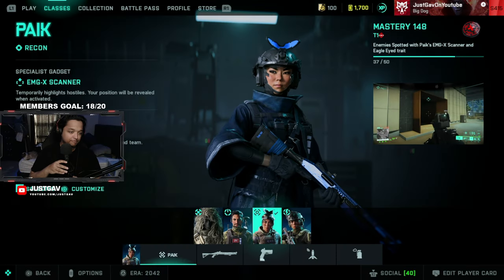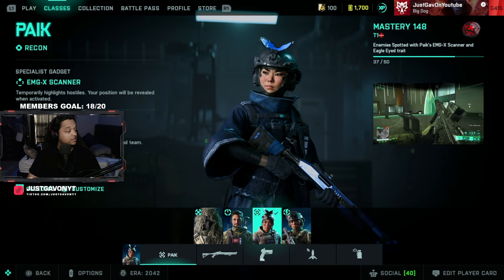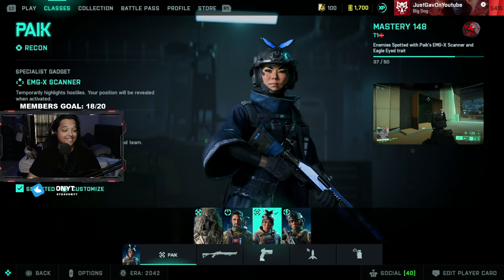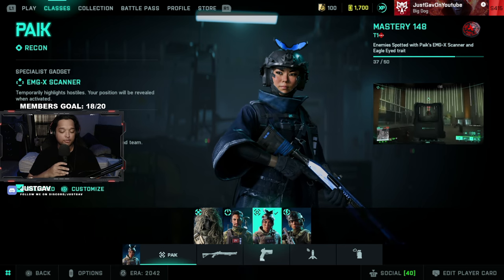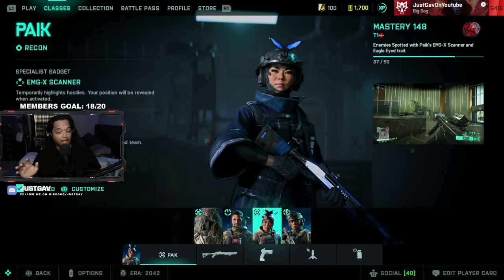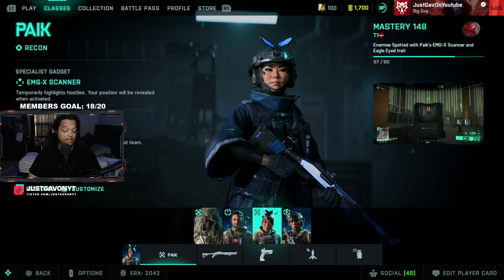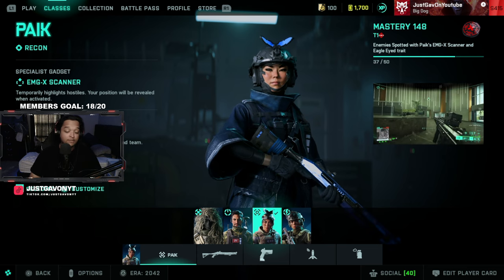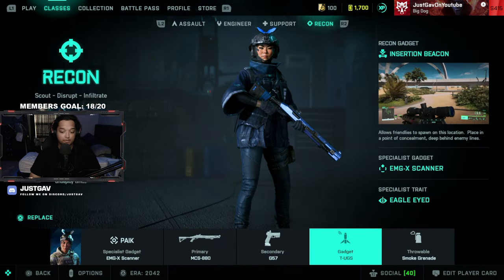The Best Way To Play Paik In Battlefield 2042